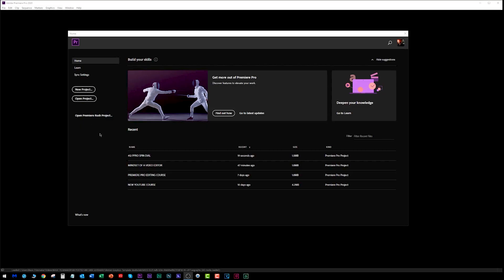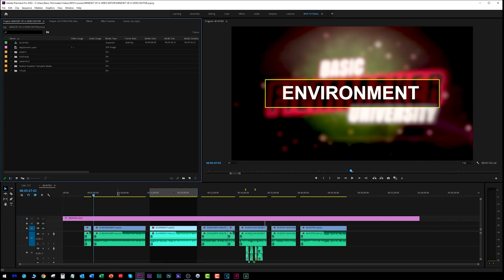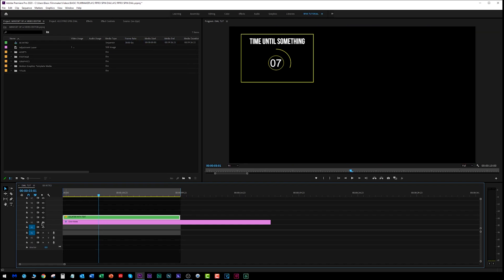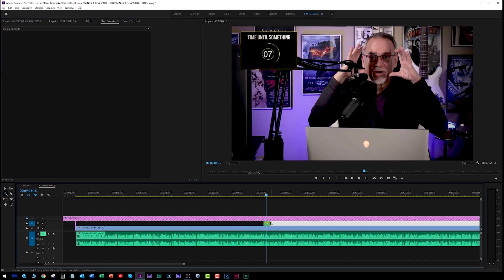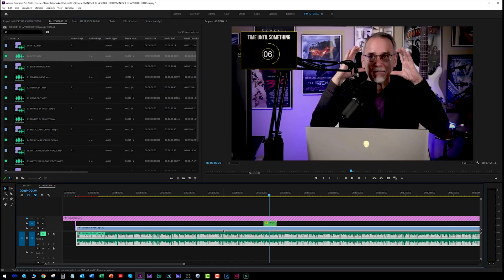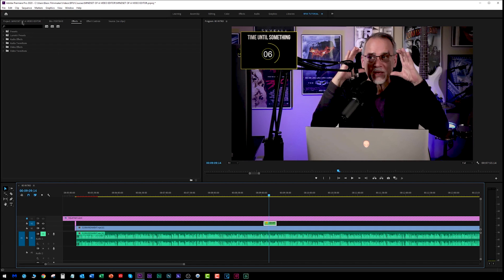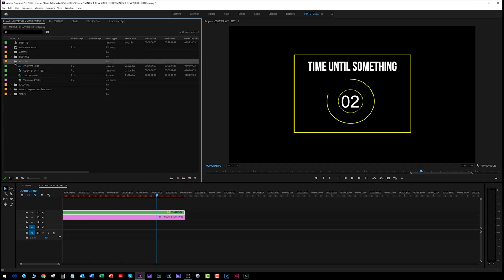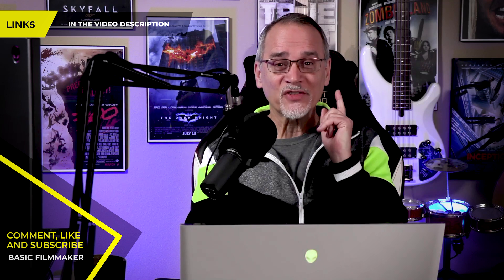Copy Paste Between Projects in Premiere Pro - Tutorial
Yes, You can Copy Paste Between Projects in Premiere Pro. This Premier Pro Tutorial should make your life a lot easier. Get your free assets, files, courses, and more

🔴 YOUTUBE STUFF

🎓 BASIC FILMMAKER UNIVERSITY STUFF

PRODUCTION SOUND FUNDAMENTALS (FT. CURTIS JUDD)

COLOR CORRECTION AND COLOR GRADING BASICS (FT. DAVE ANDRADE)

VIDEO HACKS FOR ENTREPRENEURS (FT. KEVIN ANSON)

📸 CAMERAS

Action Camera Extension/Tripod

🎤 AUDIO

Deity S-MIC 2s Shotgun Mic

Deity SMIC-2 Shotgun Mic

Deity V-Mic D3 Pro Shotgun Mic

Boom Pole Support Holder

💡 LIGHTING

Pulsar Spotlight:

Metal Beefy Light Stands:

Wall Mounting Brackets:

Manfrotto 502 Video Head

iFootage Table Top Tripod

📺 MONITORS
AndyCine A6 Plus Monitor:

AC/DC Monitor Power Supply 12V DC 1A:

SONY 970 BATTERIES:

🔋 OTHER STUFF

Fake Brick Tapestry:

🎵 MUSIC

📓 ETHICS STATEMENT

I DO NOT get paid for reviews. I purchase products myself (or companies supply it to me). These companies are in no way allowed to sway my remarks. All opinions are my own.

I am paid a very small commission when you use them, it never costs you more, helps offset the cost of maintaining this channel, and I THANK YOU FOR YOUR SUPPORT!

🤓 DAD JOKE: A steelworker walks into a bar... :)